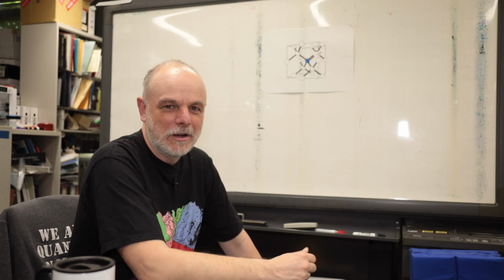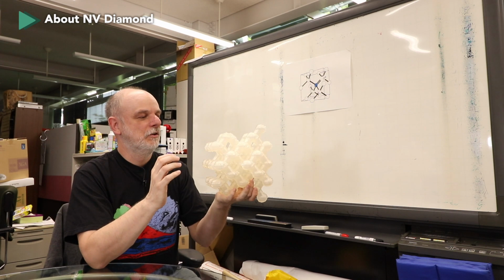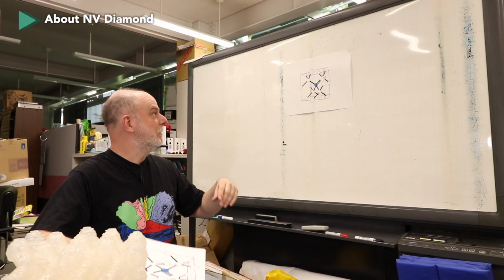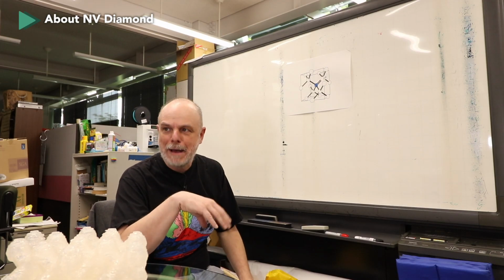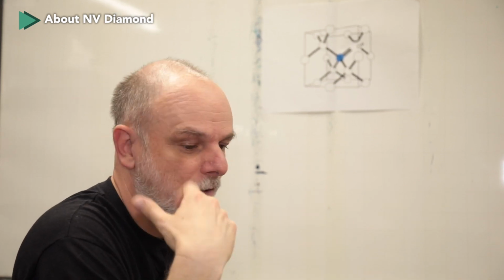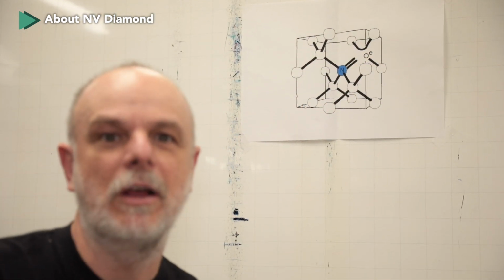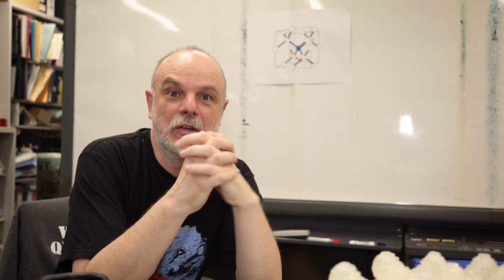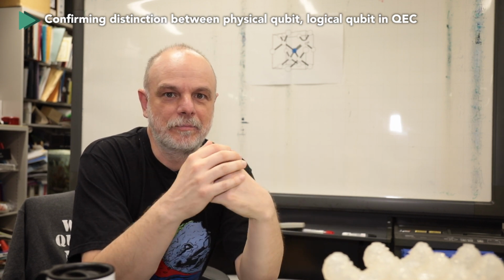【Weekly Feedback Week4】About NV diamonds & Physical qubit, Logical qubit in QEC & Further study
00:19 About NV diamonds
04:21 Confirming distinction between physical qubit, logical qubit in QEC
05:47 Further study
07:07 Thank you all!

Video Communication Trial (BANSOU Videos)
In addition to the course (FutureLearn UNDERSTANDING QUANTUM COMPUTERS) lecture, we will upload short video clips on YouTube. The videos will include Interviews (of lead educators as well as mentors, etc.), Discussions (among the educators), Tips and Feedback.

BANSOU (伴走/伴奏) is a Japanese word, meaning that we ‘run together’ towards the goal. The focus of this trial is to support creating a sense of ‘connectedness’ and ‘empathy’ between the educators and learners, and we hope you enjoy watching the videos alongside the course.